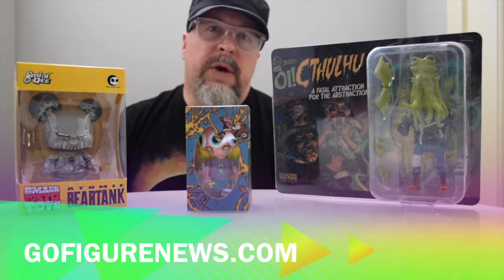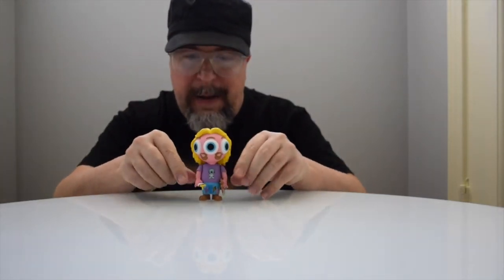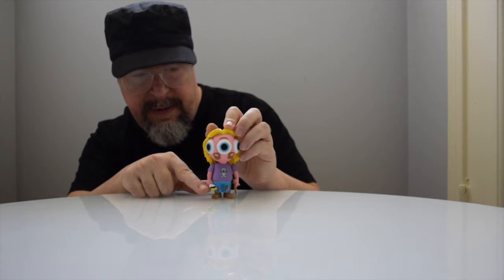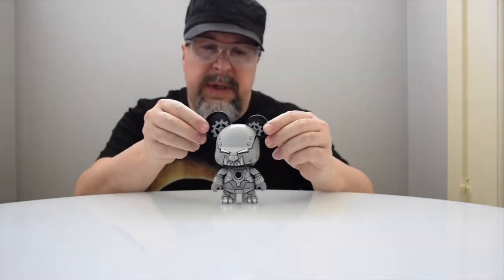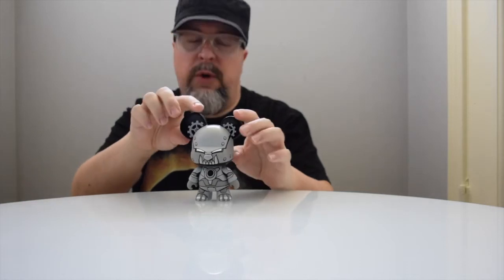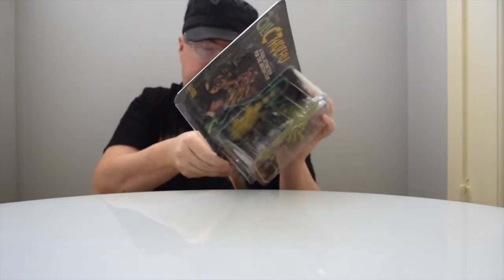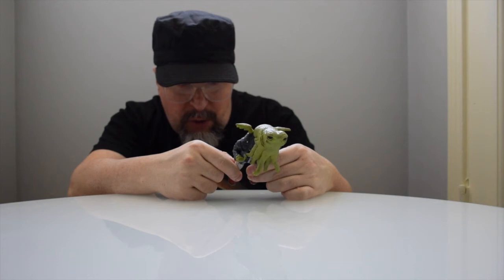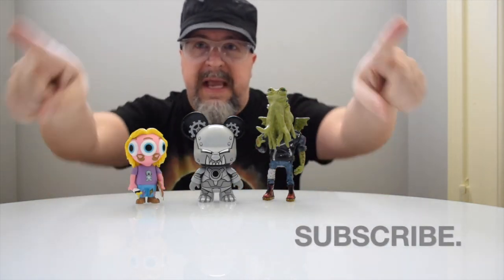FIGURE FIX: Artist Gnome, Atomic Beartank + Oi Cthulhu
MEET GOFN.